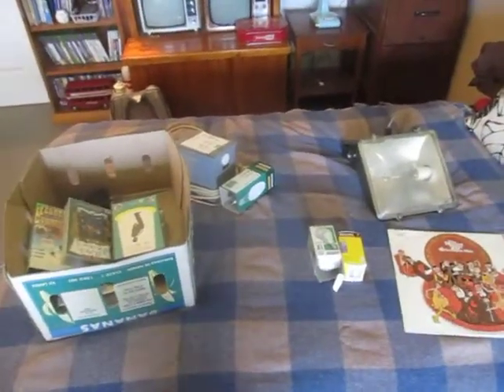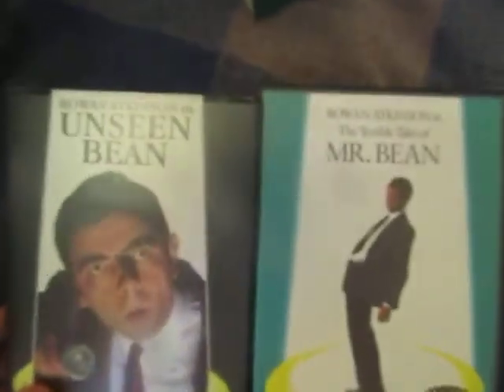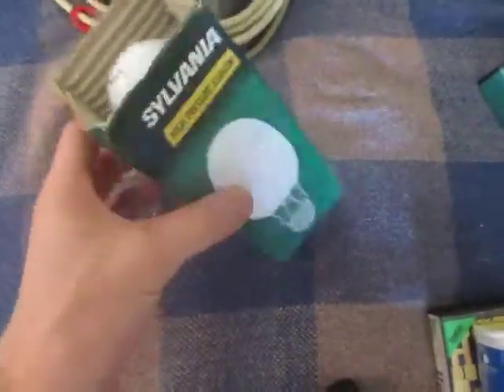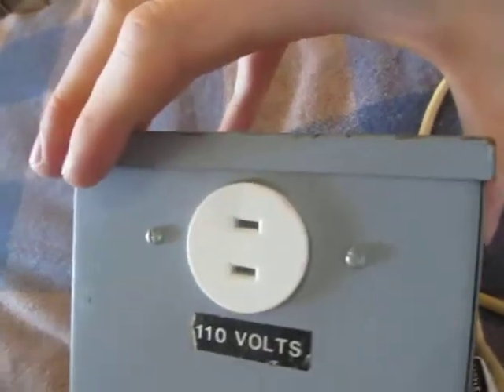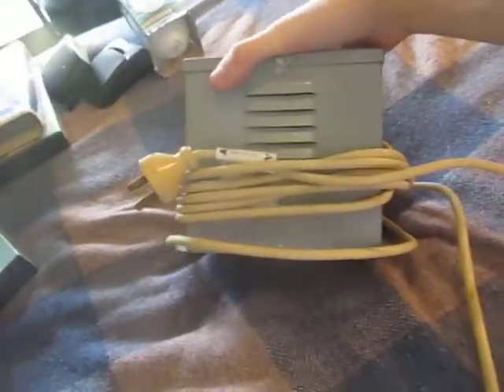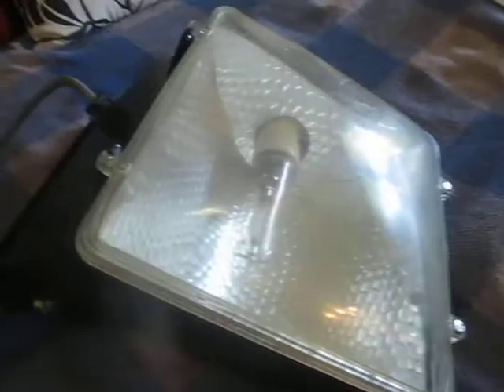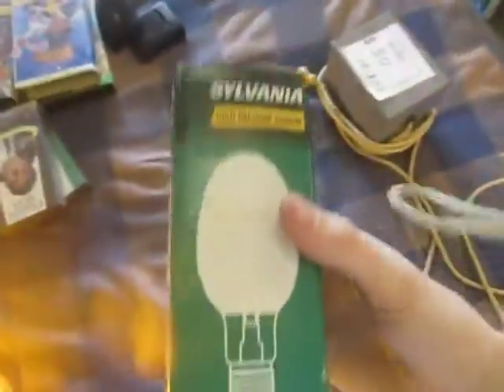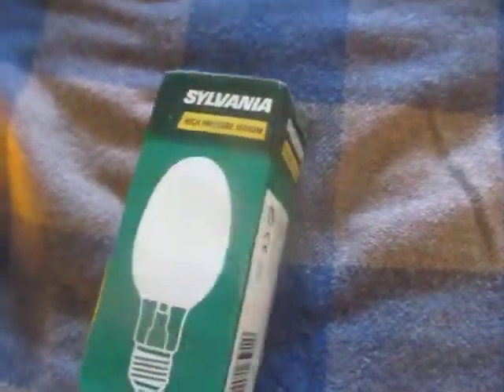Today's Finds - 9th April, 2014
Some of my finds today - the most notable being a 1980 THORN SON Pak-7 70W HPS floodlight which is working! It uses uses a 70W THORN Son-T HPS bulb, and the entire unit can be run off single-phase ~240v mains. Other finds include a 70W Sylvania E27 HPS bulb with internal ignitor, 75W E27 Philips incandescent, 8W B22 Philips Ambience CFL, a Bryman ~240v - 110v step-down transformer, several video cassette tapes, and lastly a "hits of the 1920s" LP record.